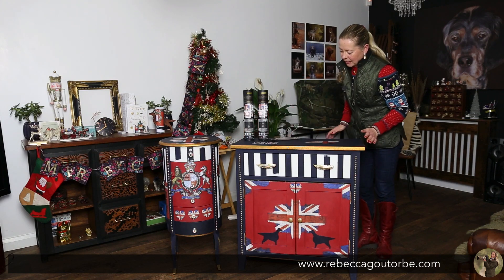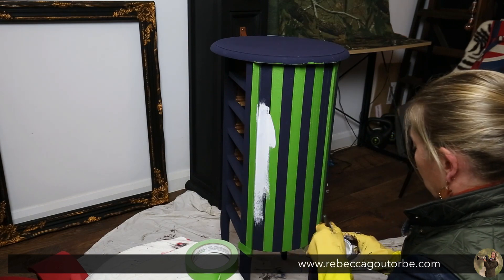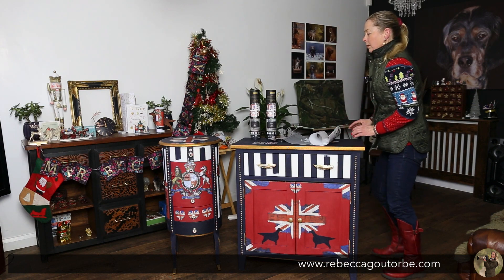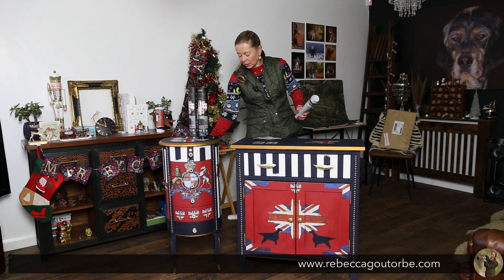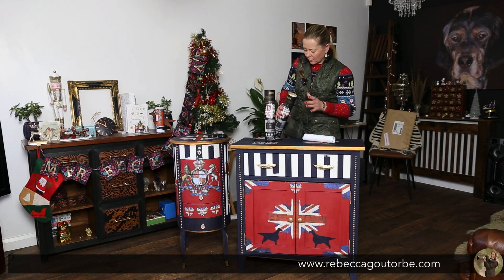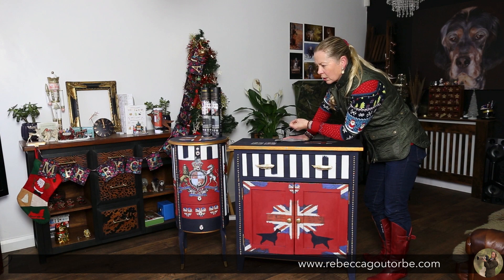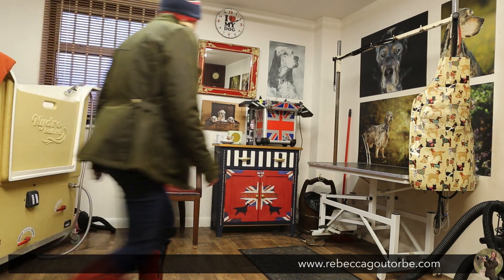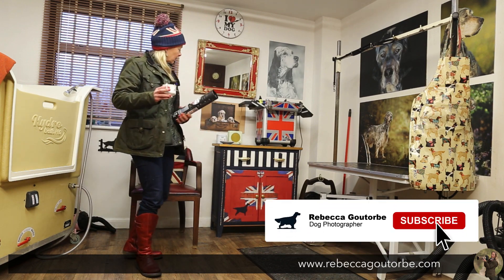Union Jack Furniture Ideas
Union Jack furniture ideas, I used second hand furniture to create storage for my dog grooming salon in the UK.  With the British flag design I decorated the furniture using furniture transfers and chalk paint.
Links
Union Jack Furniture transfer
Furniture transfer tool
Frog tape for straight lines
Chalk paint
Bronze wax
Gold gilding paper
Upholstery pins gold
Chalk paint clear finishing wax